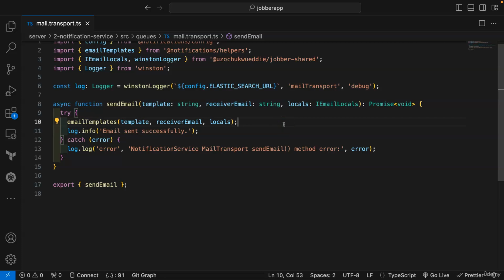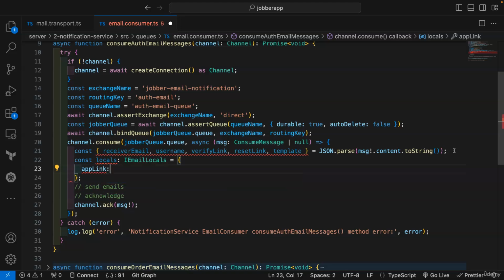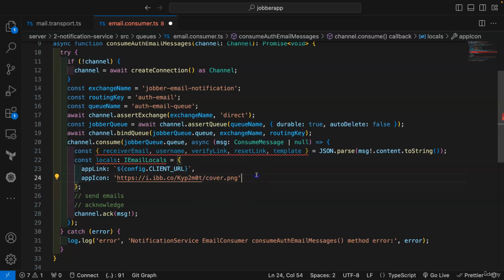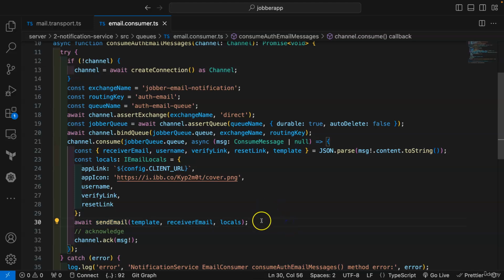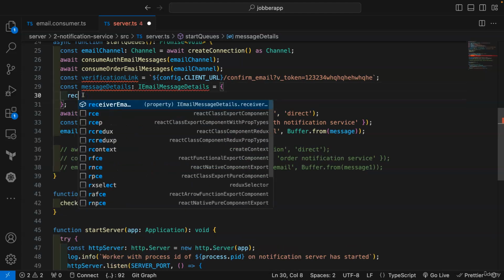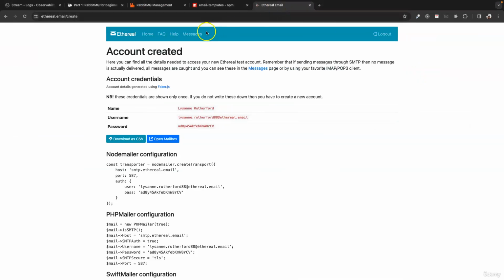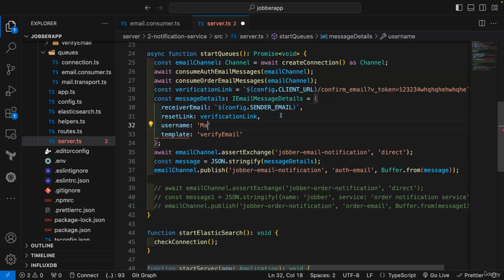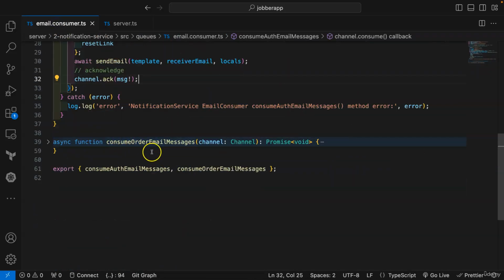65 Use send email method